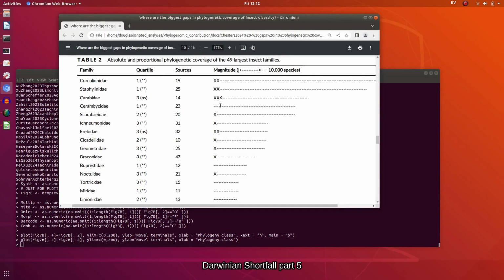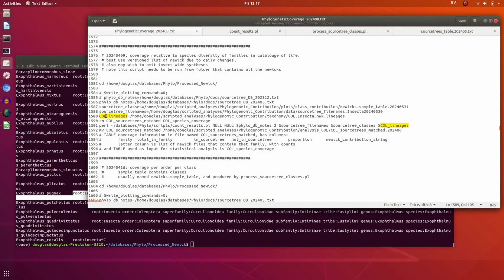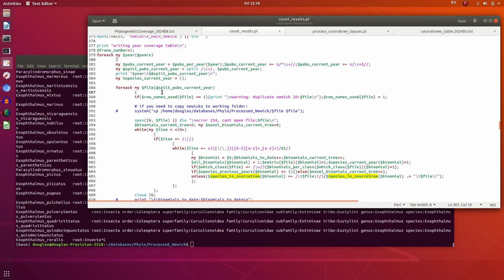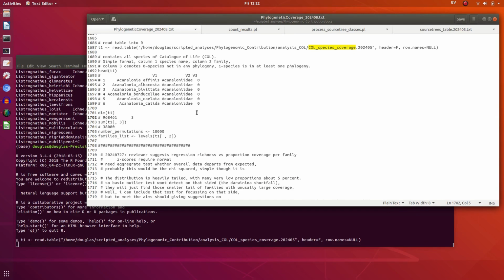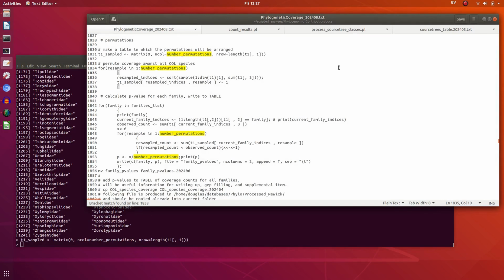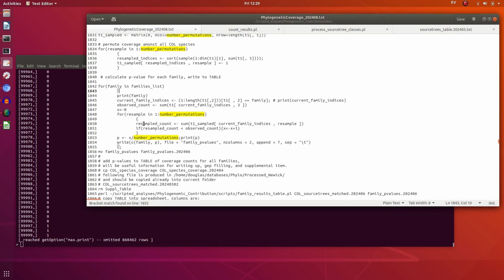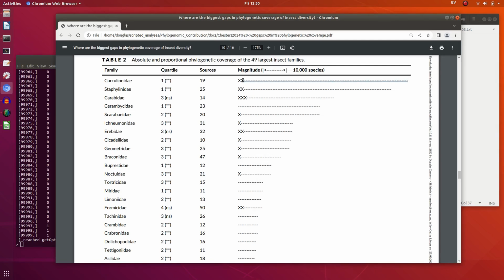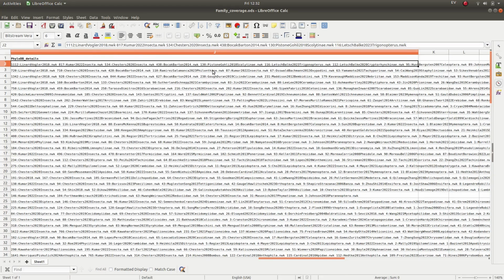Darwinian shortfall part 5